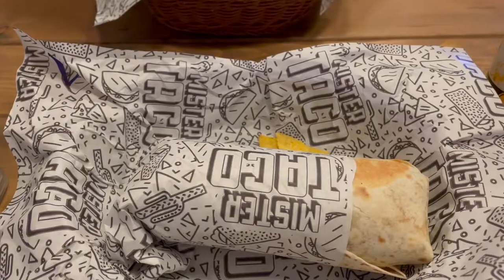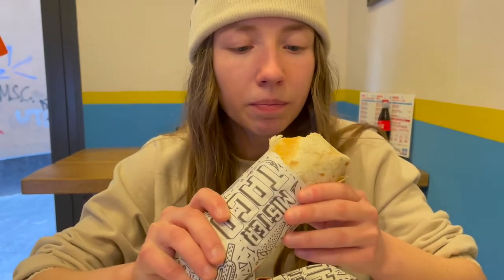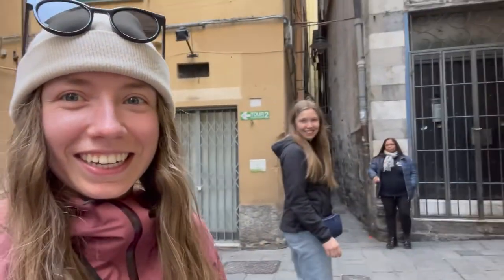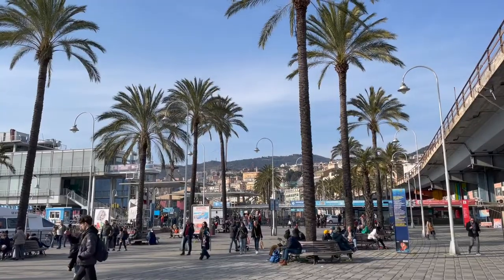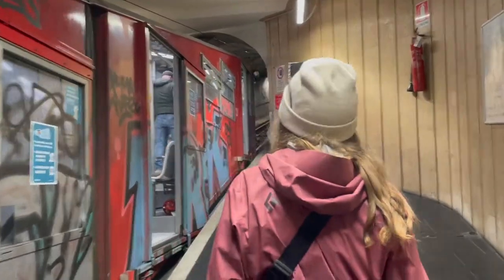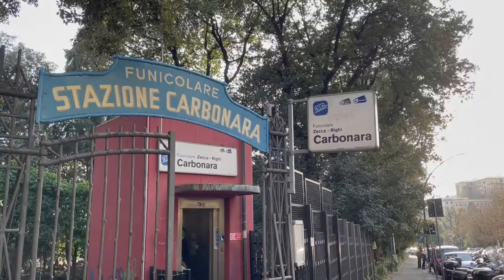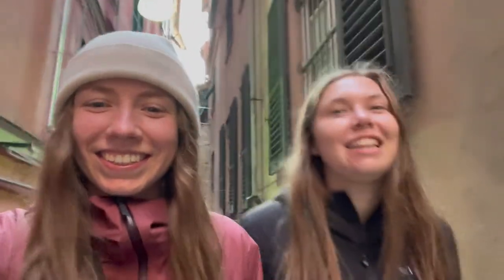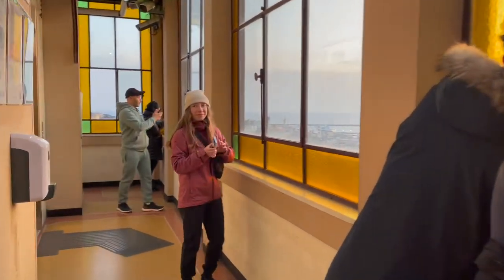First Impressions of GENOA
Today was our first full day exploring the coastal city of GENOA (aka Genova)! And man there was a LOT OF STAIRS. but that is to be expected when the city is built on a hill. What a beautiful day, and with the helpful insight of the taco shop worker we were able to see plenty!

“Life is short, the world is wide. I want to make some memories.” - Mamma Mia